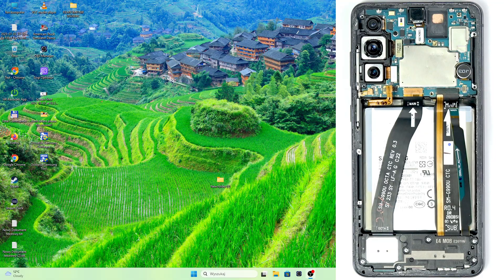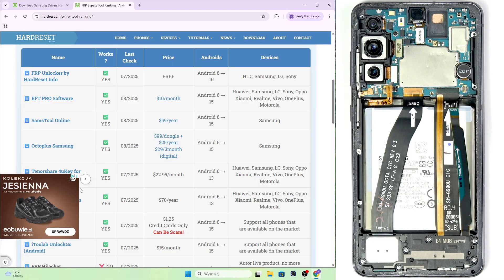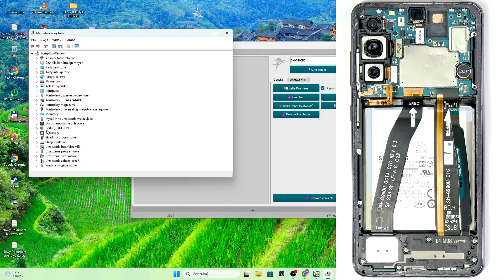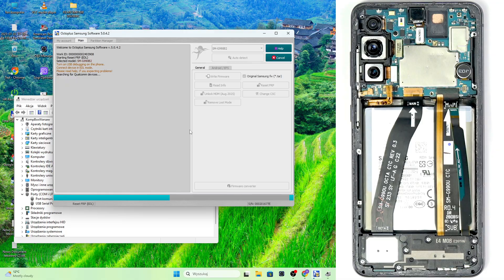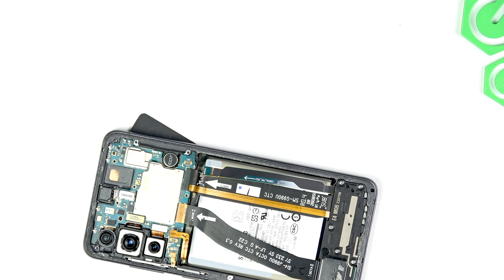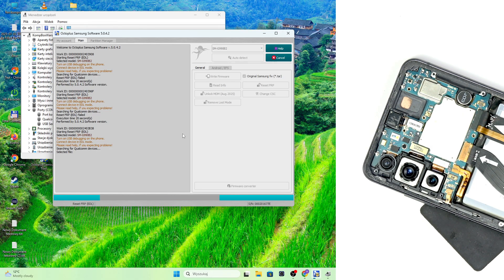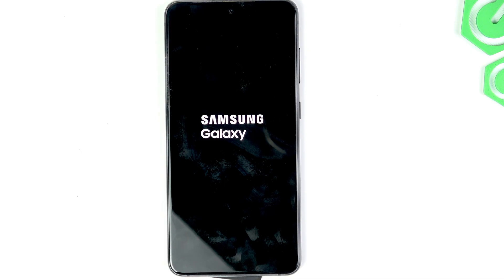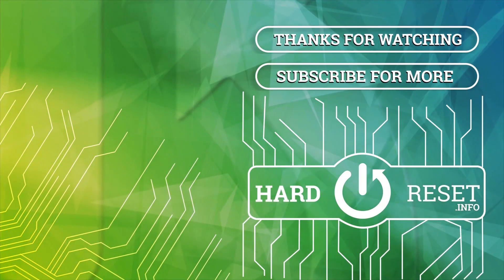SAMSUNG Galaxy S21 FE 5G – How to Bypass FRP and Google Account Verification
If you're locked out of your SAMSUNG Galaxy S21 FE 5G due to Factory Reset Protection (FRP) or Google account verification, this video will show you a step-by-step method to bypass FRP and regain access to your device. We'll cover everything you need to know, including how to open your phone, locate the test point, prepare your computer, install the necessary Samsung drivers, and use the Octo Plus tool to reset FRP. This process is designed for users who have forgotten their Google account credentials or are unable to verify their account after a factory reset. Follow along to unlock your SAMSUNG Galaxy S21 FE 5G and get your phone working again.

How to bypass FRP on SAMSUNG Galaxy S21 FE 5G?
How to remove Google account verification on SAMSUNG Galaxy S21 FE 5G?
Where is the test point on SAMSUNG Galaxy S21 FE 5G for FRP bypass?

0:00 Introduction and FRP explanation
0:18 Opening the phone and finding the test point
1:15 Preparing your computer and downloading drivers
2:01 Downloading and installing Octo Plus tool
3:15 Connecting the phone in EDL mode
4:21 Selecting the correct model and starting FRP reset
6:05 Troubleshooting connection and multiple attempts
7:07 Completing the FRP bypass and checking results
8:18 Reassembling the phone and final steps